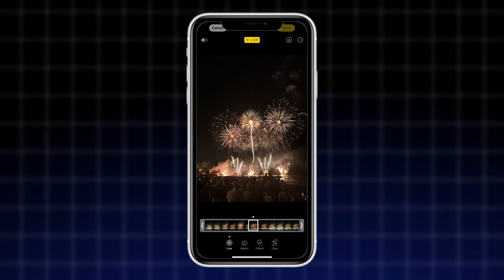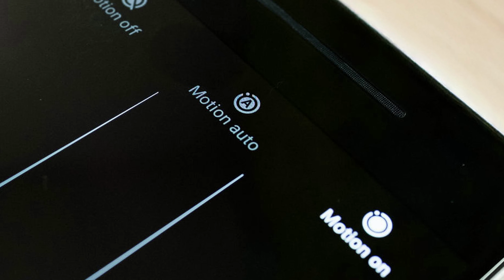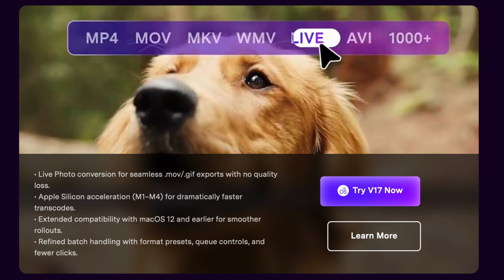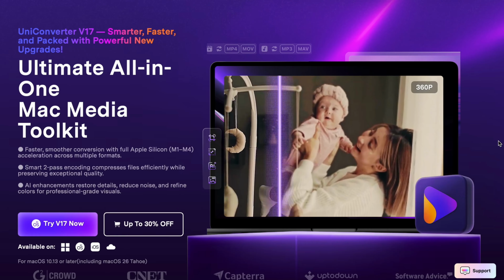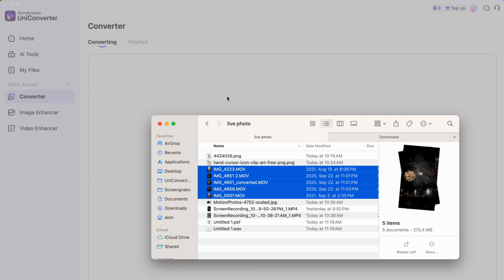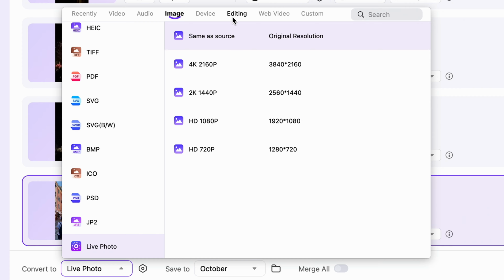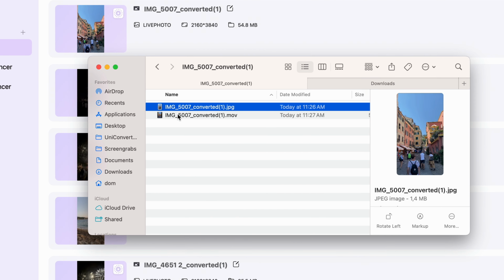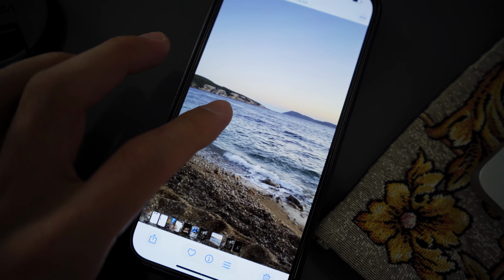How To Turn Videos Into Live Photos On Your Phone! | UniConverter 17 Tutorial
Want to turn your favorite short videos into Live Photos on your iPhone? 📱 In this tutorial, I’ll show you how to convert any video clip into a Live Photo using Wondershare UniConverter 17 – perfect for dynamic wallpapers, lock screens, or just keeping your memories alive in a smaller file size.

You’ll learn:
What Live Photos are (and Android Motion Photos)
How to batch convert multiple video clips to Live Photos
How to choose resolution, output folder, and export
How to send Live Photos to your iPhone and play them with a tap & hold

⌚ Timestamps
00:00 Intro – Turn videos into Live Photos on your phone
00:18 What is a Live Photo & Motion Photo
00:44 New Live Photo feature in UniConverter 17
01:05 Import your video clips (drag & drop / file browser)
01:20 Choose Live Photo format & resolution settings
01:45 Click “Convert All” and batch convert videos
02:05 Airdrop to iPhone & Live Photo demo (tap & hold)